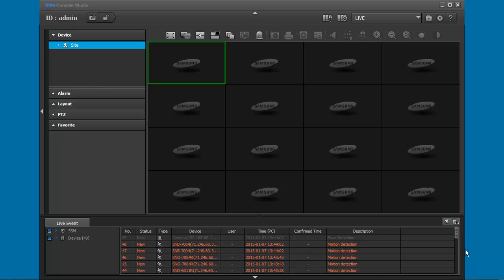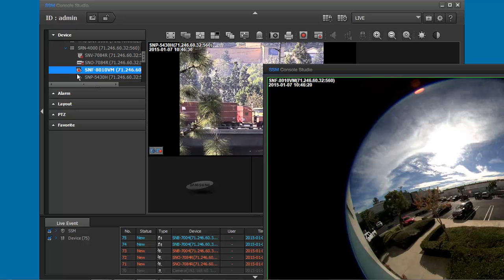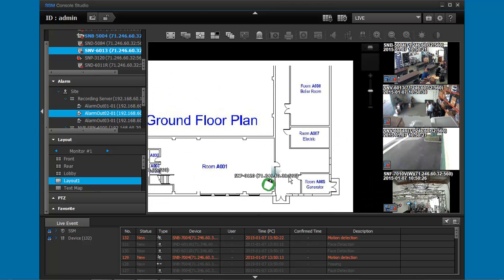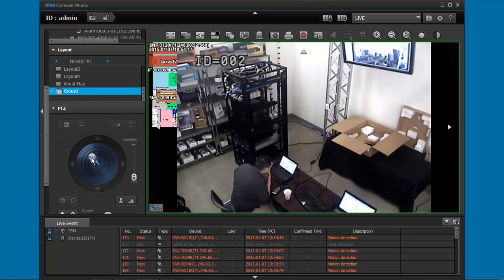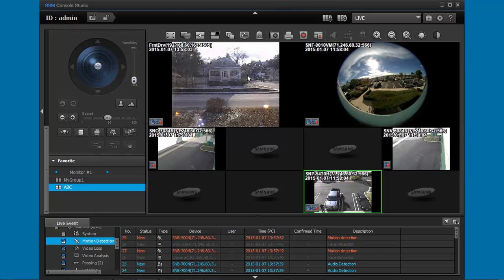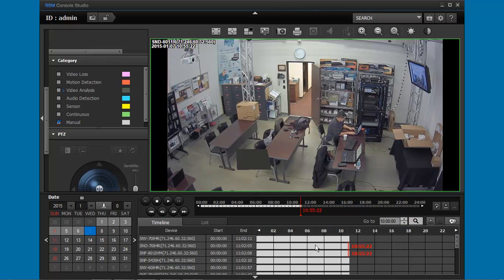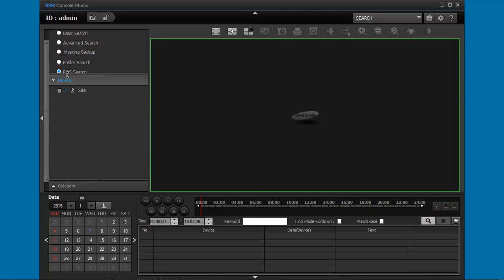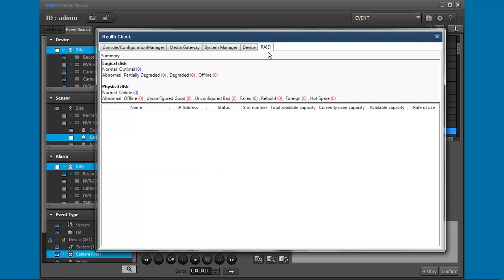Samsung Software Security Manager Interface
How to add or remove cameras from SSM.